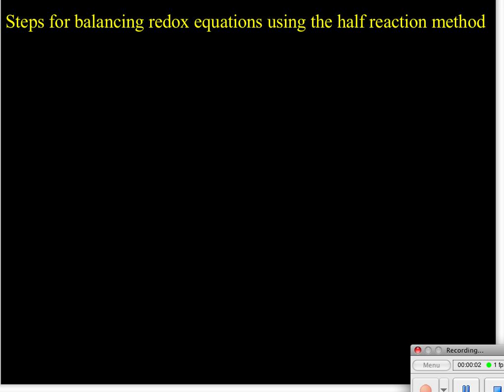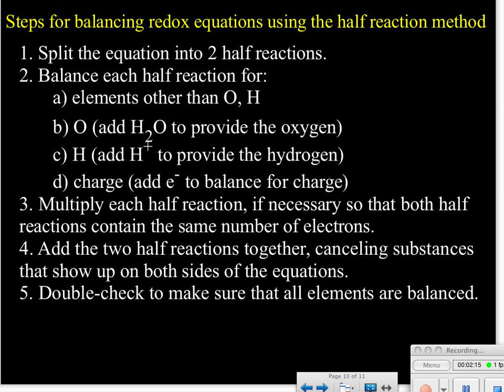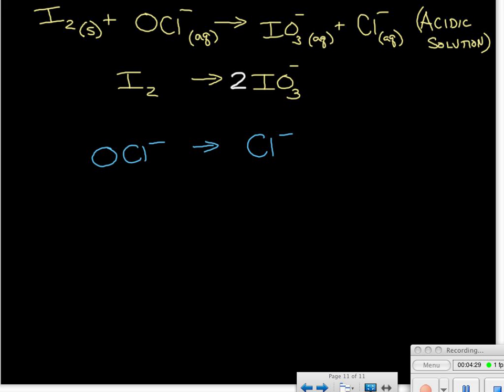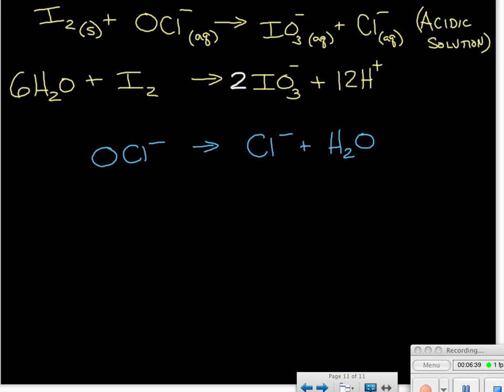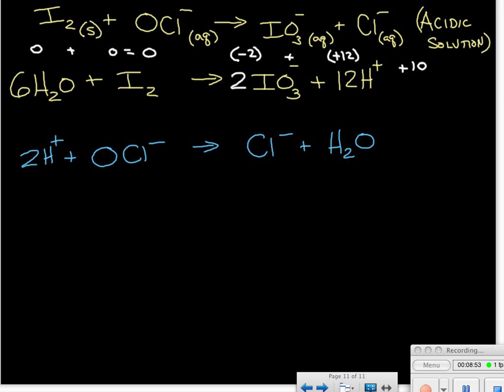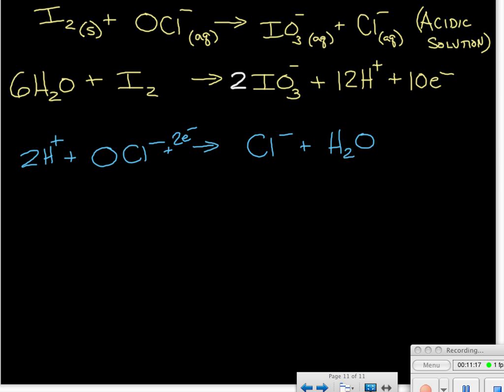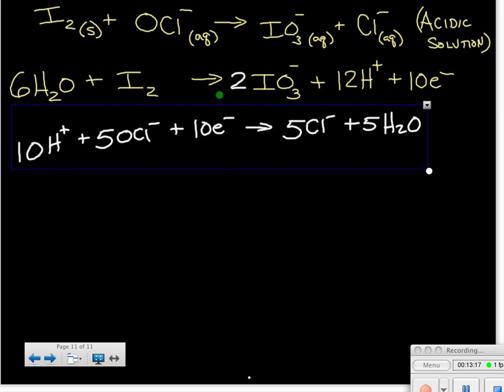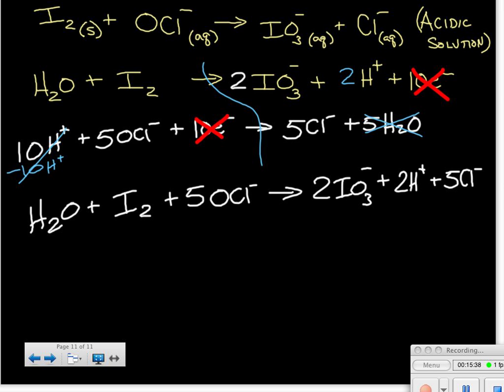Balancing equations using half reaction method (acidic)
Balancing equations for redox reactions using the half reaction method (acidic solutions)